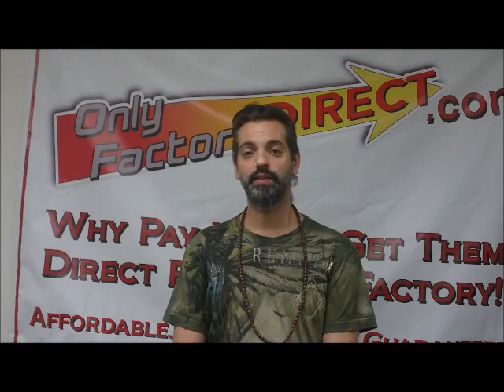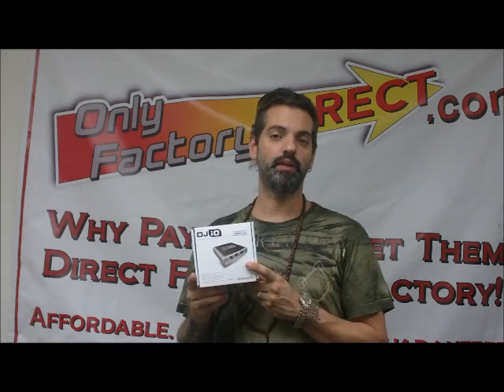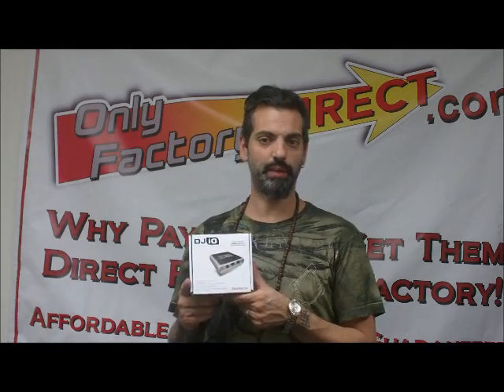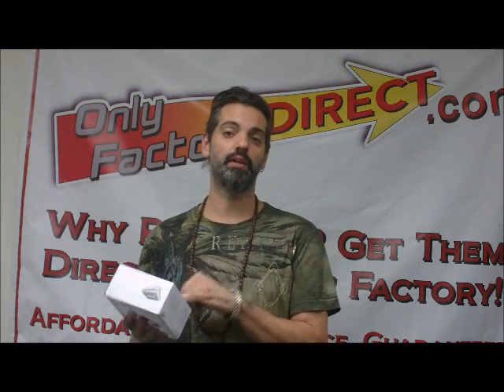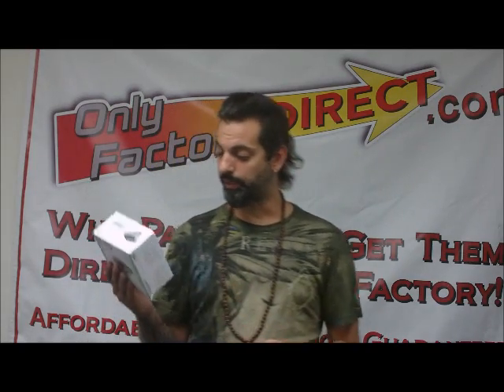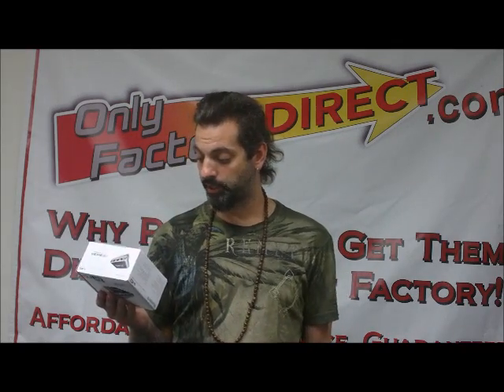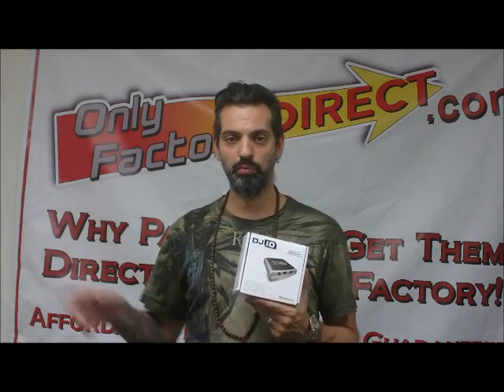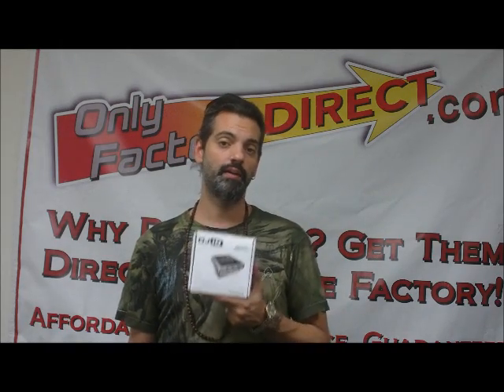Audio Interface Numark DJio Review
Scott explains how the Numark Audio Interface DJio converts the your computers digital audio signal to an analog signal for your speakers. Numark DJ i/o Review